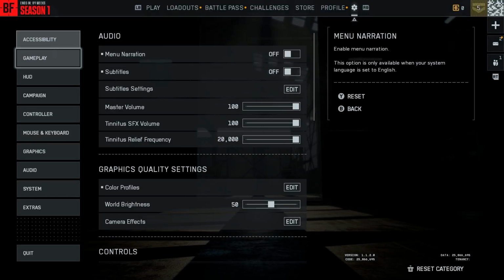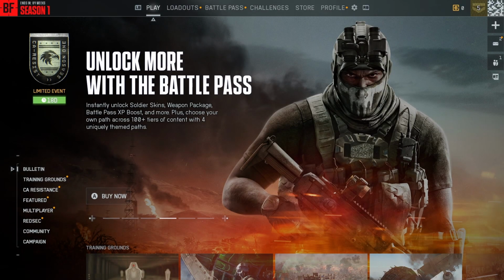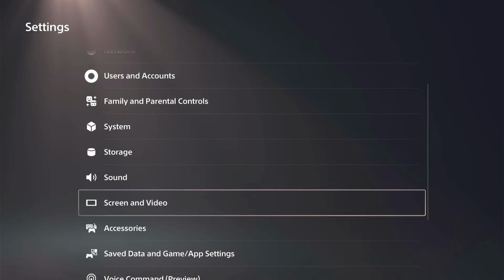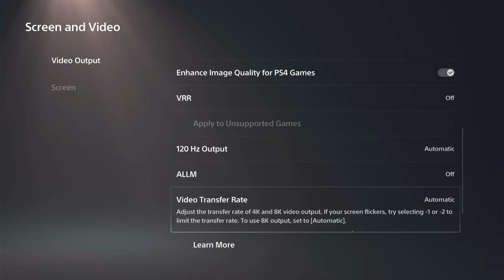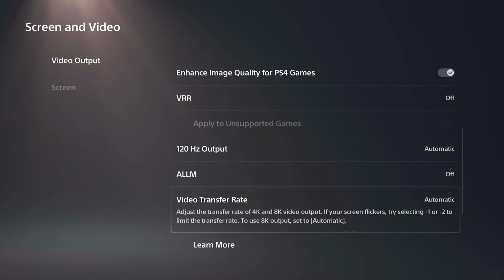How to Turn ON 120hz Mode in Battlefield 6 on PS5 (Simple Way)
in this video, i show you how to turn on 120hz mode in battlefield 6 on ps5 using performance mode. did this video help? comment below and let me know. thanks!